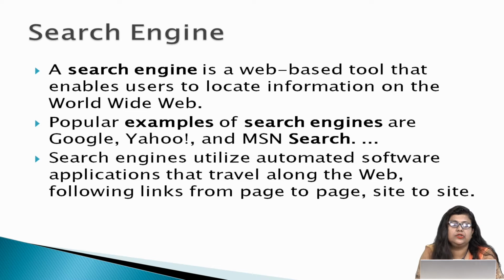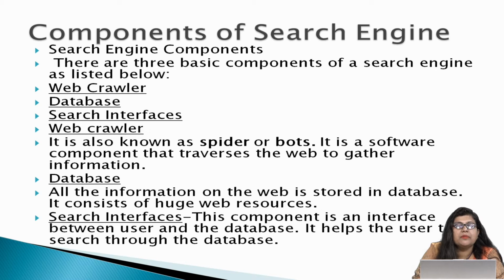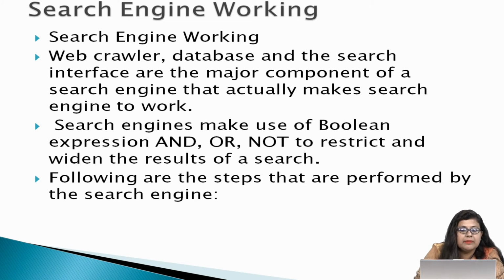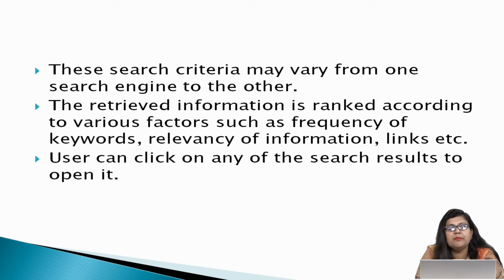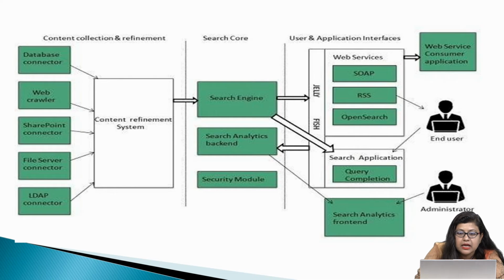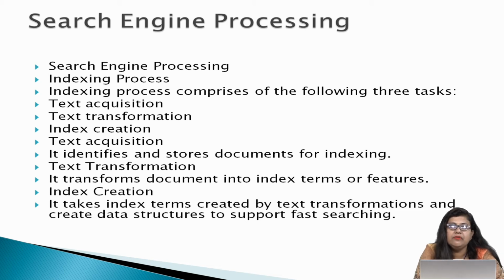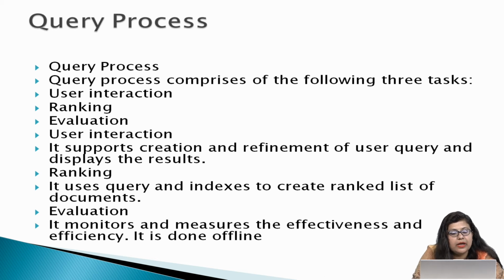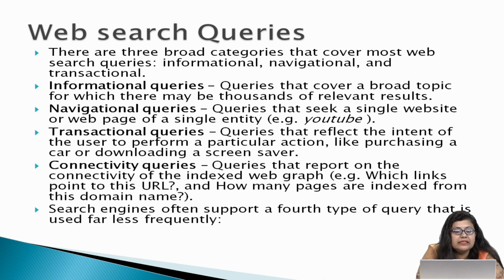SEARCH ENGINE & ITS BASICS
DESCRIPTION OF ARCHITECTURE OF SEARCH ENGINE